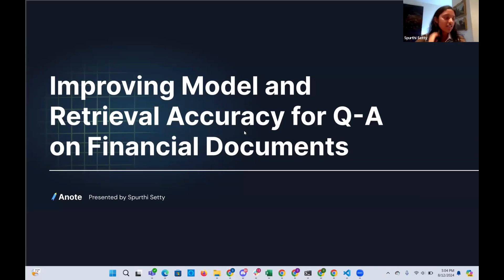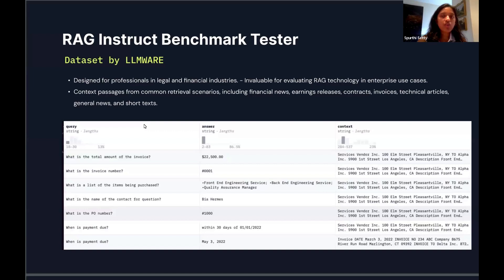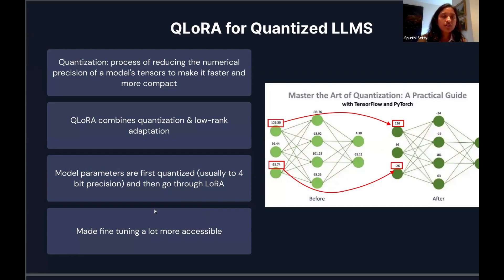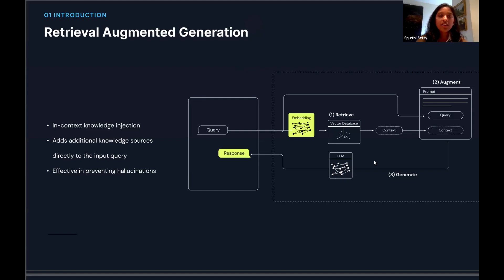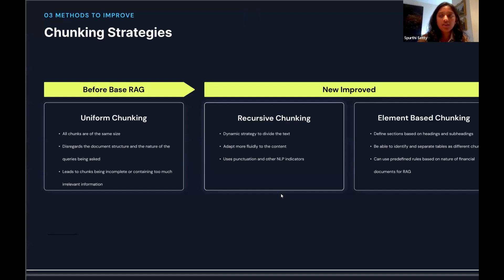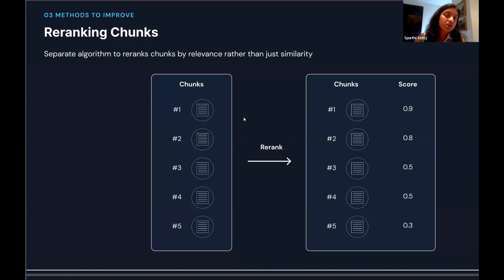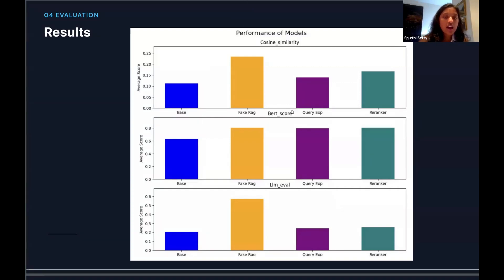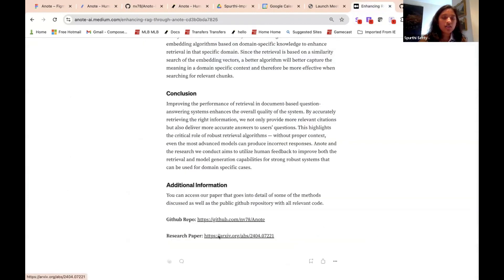Improving RAG - Spurthi Setty